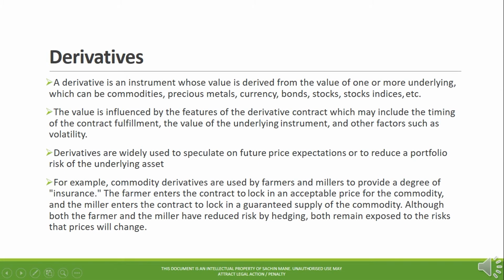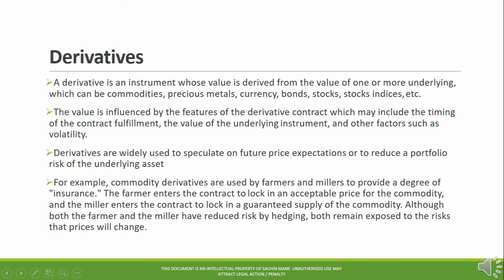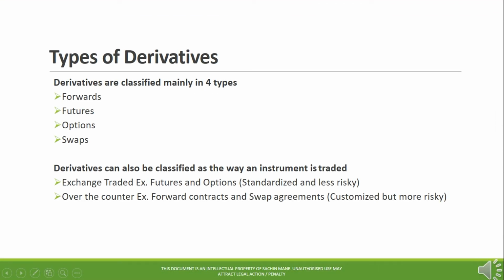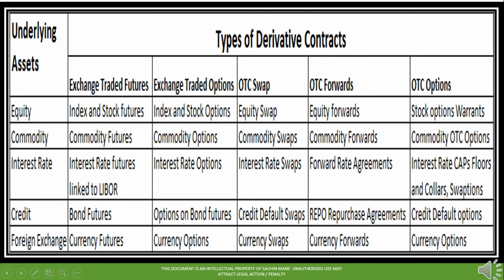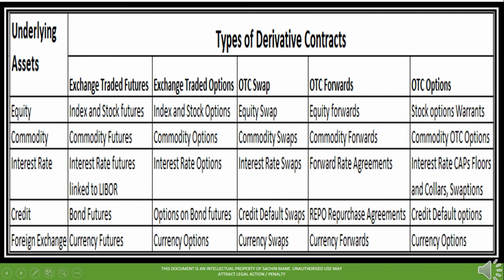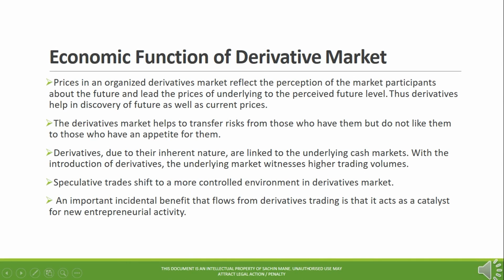Derivatives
We will discuss following topics
1. Derivatives Basics
2. Types of Derivatives like Future, Forwards, Options and Swaps
3. Economic Function of Derivative Market